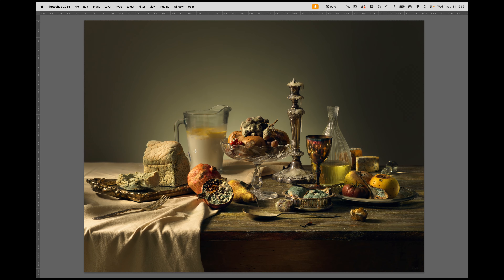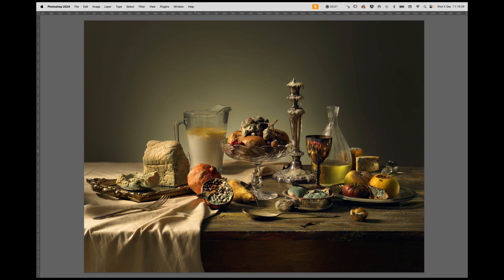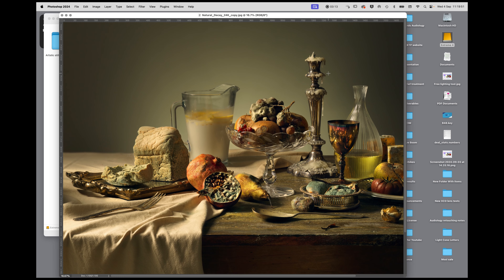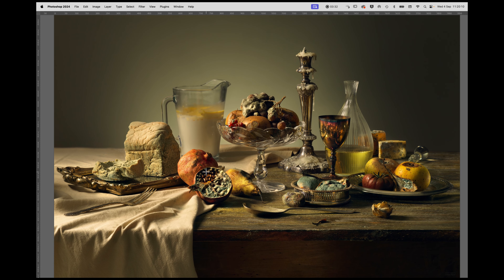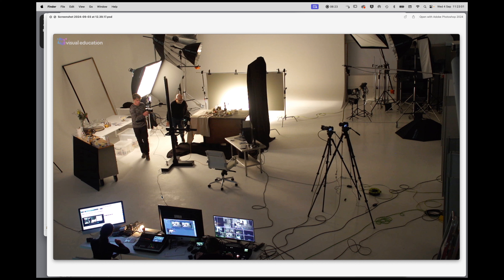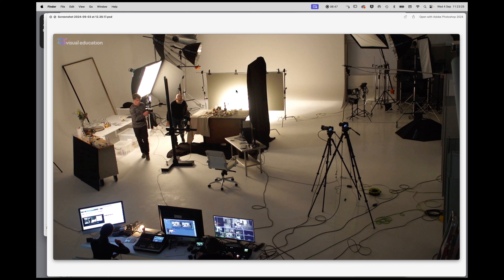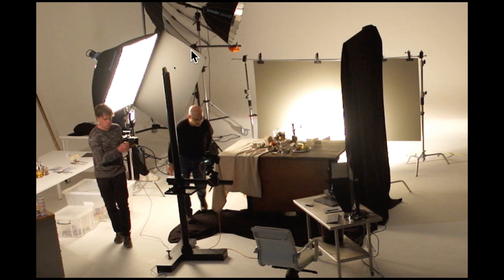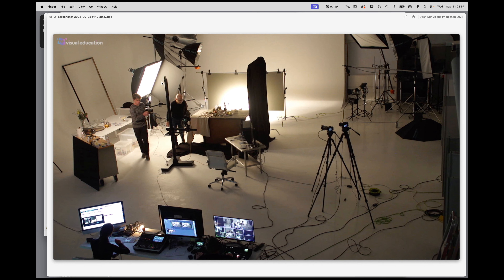Mastering 17th-Century Lighting and Composition in Still life Photography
Join me, Karl Taylor, as I take you on a fascinating journey into the world of still life photography, inspired by the timeless compositions and muted colours of the Old Masters.

In this video, you'll see how I meticulously arranged mouldy fruits, cheese, and vintage props to recreate a 17th-century banquet scene in decay.

Using a carefully positioned softbox and reflective elements, I'll reveal how to achieve nuanced lighting effects that evoke a historical, painterly quality.

Watch the full breakdown of my lighting setup, prop selection, and behind-the-scenes techniques to discover how you can bring a dramatic and authentic atmosphere to your own photographic work.